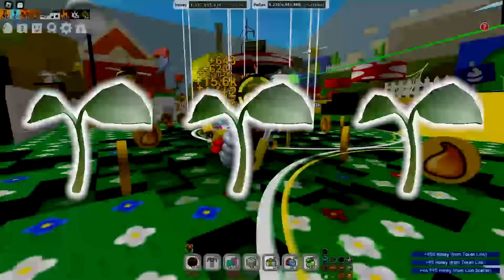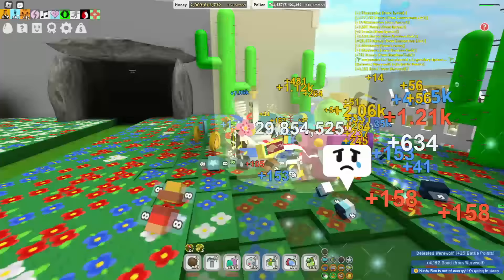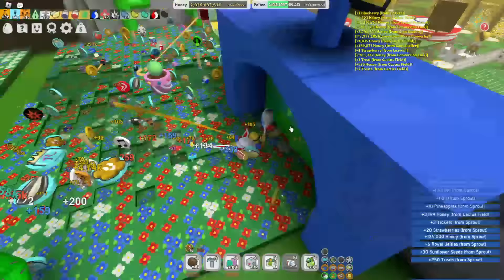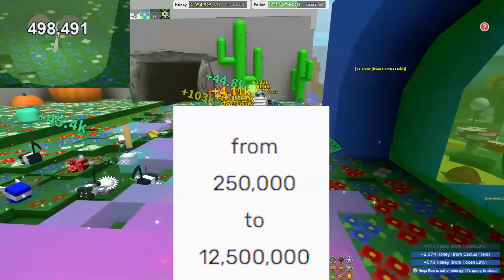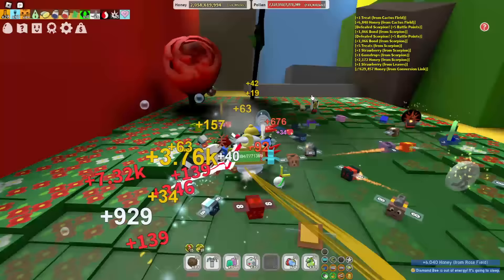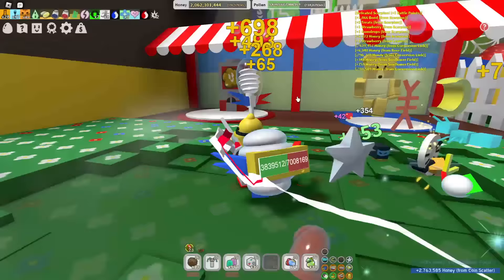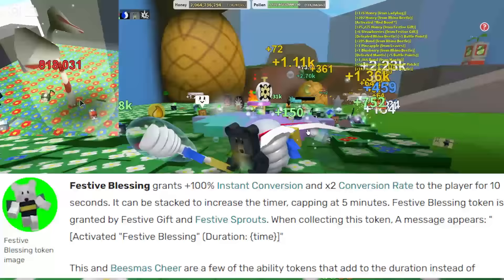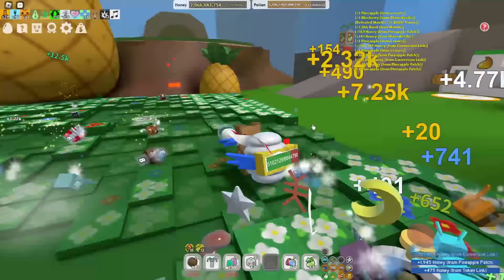The RAREST Loot of EVERY Sprout in Bee Swarm Simulator...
Today im going to show you all the sprouts in bee swarm simulator and also the rarest loot that they drop lets go guys watch this video until the end so that you figure out what is the black sprout or Debug sprout

The Rarity of Loot from Every Sprout in Bee Swarm Simulator shows the sprouts, what they drop and more. There are 9 different types of Sprouts in Bee Swarm Simulator,  the debug sprout, common sprout, moon sprout, rare sprout, gummy sprout, epic sprout, legendary sprout, supreme sprout and lastly the festive sprout. The rarest sprout being the Debug sprout that can only be spawned by Onett, The rarest sprout you can spawn is the Supreme Sprout or The Festive Sprout with a special bean. You can get various items from the sprouts, and for some reason, you can also gain diamond eggs!

So, *what is bee swarm simulator*?
Bee Swarm Simulator is an online multiplayer game made in Roblox by Onett. The main purpose of the game is to hatch bees to make a swarm, collect pollen, and make it into honey. Although there are many more mechanics in Bee Swarm Simulator, like Quests from bears, royal jellies, achievements and more!